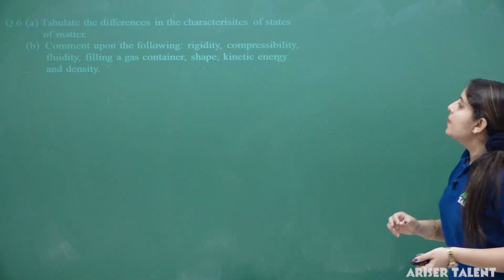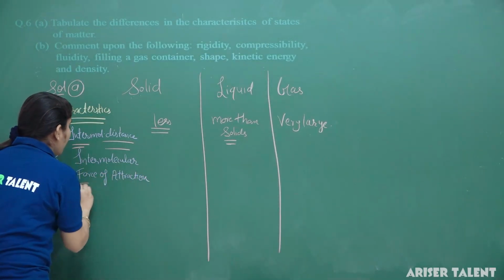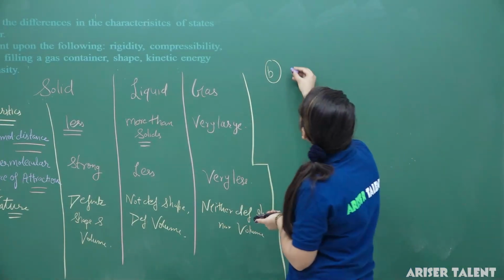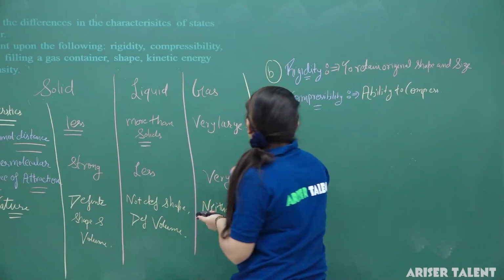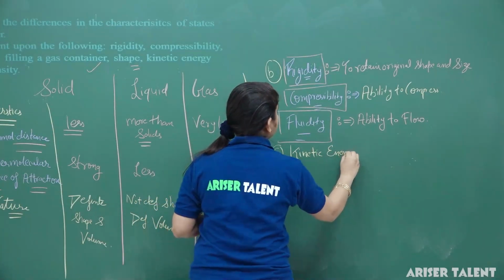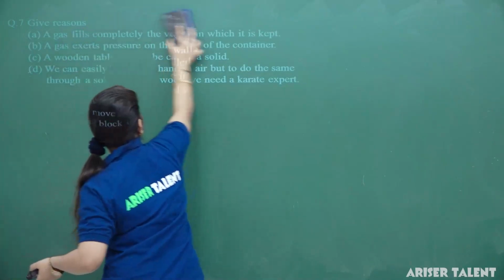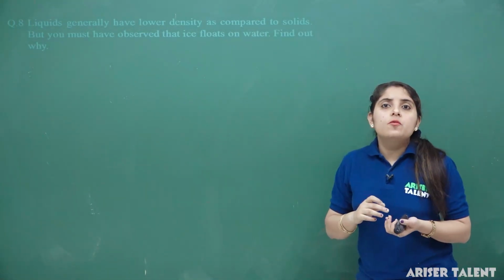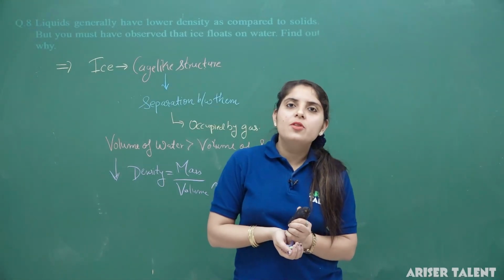Matter in our Surrounding | NCERT PART 2 | Complete English Medium | Class 9 Term 1 | AT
Our courses include:
1. HD Video Lectures designed by top faculty of Kota.
2. Study Material prepared by experts.
3. Test Series to boost your preparation.
4. Previous Papers and Sample Papers.
5. 24X7 Online Streaming Course
6. Mind Maps
7. Access anytime, anywhere using any device Ariser Talent is an online Education platform for JEE, NEET, NTSE & CBSE 7th to 12th The Best e-Learning app for IIT-JEE MAIN & ADVANCED | NEET Medical | CBSE XI&XII | CBSE IX&X (FOUNDATION & NTSE) Preparation.